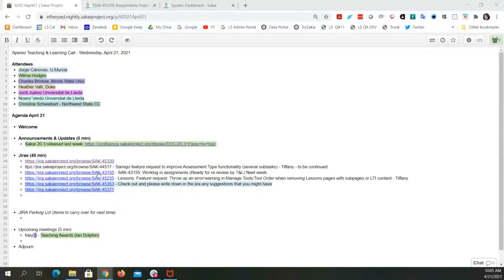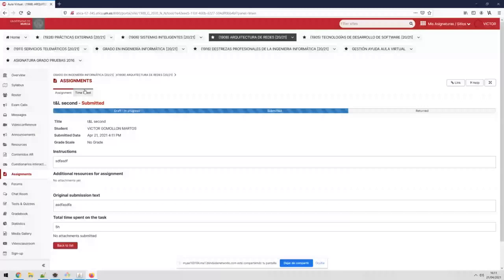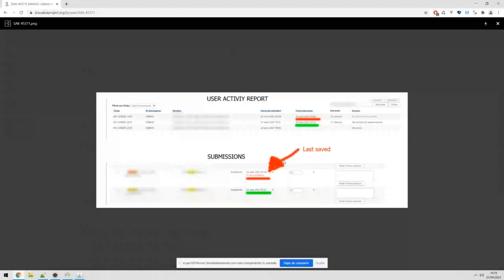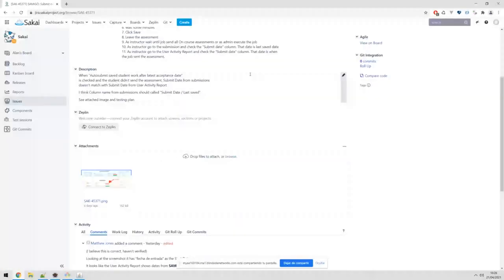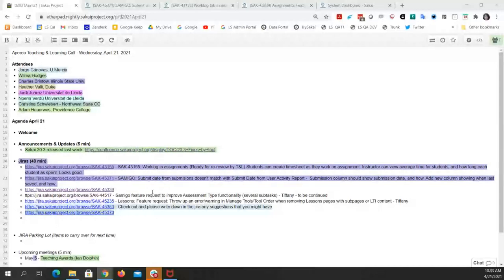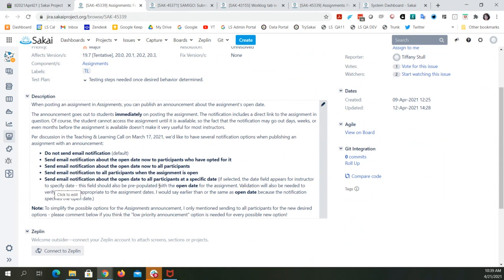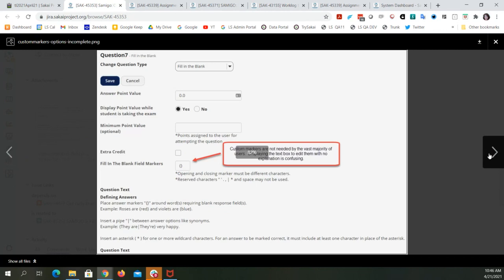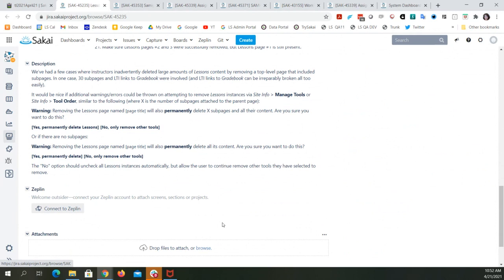2021-04-21 Apereo T&L - Jirapalooza